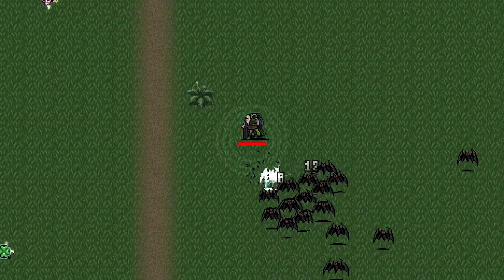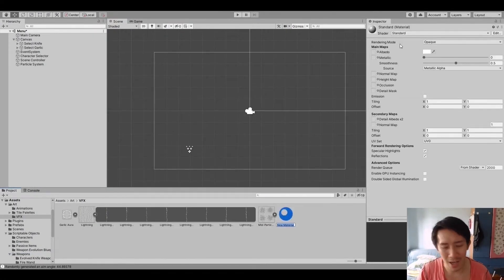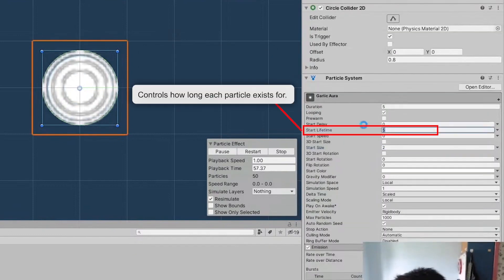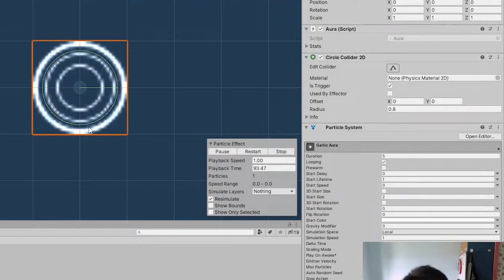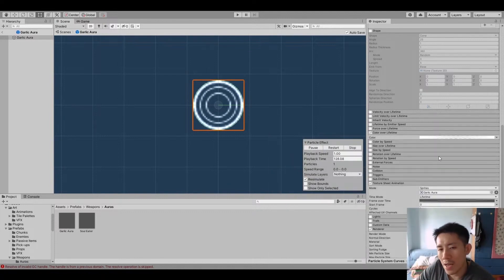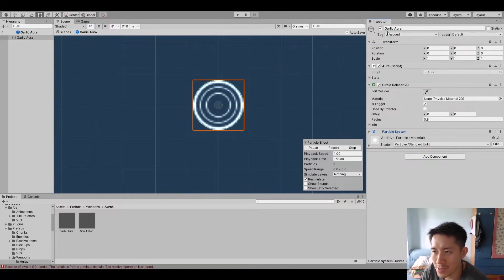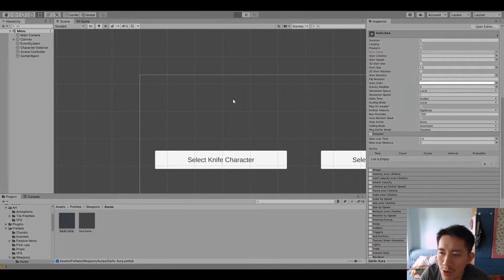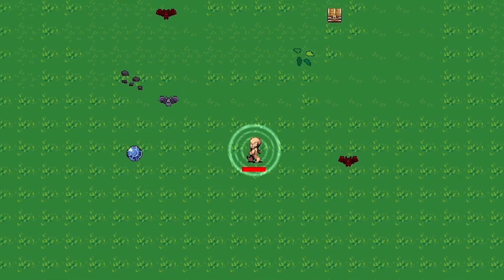Easily create Vampire Survivor's Garlic VFX using Unity's Particle System — Unity VFX tutorials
Footage from Coding Stream #6 - Creating a Rogue-like (like Vampire Survivors) in Unity. Silver-tier Patrons can download the entire project

Creating the Garlic VFX in Unity can be much simpler than you think. You don't have to use an Animator and create a whole bunch of assets. In this video, we go through how to do it using Unity's built-in particle system.

0:00 Introduction
0:12 Setting up the Particle System
0:28 Creating a generic Additive particle material for effect
0:57 More configurations to the effect
1:42 Adding a glow to the effect
2:44 Prewarming the effect
3:05 More minor tweaks
3:19 Final touches
3:36 Shameless plug